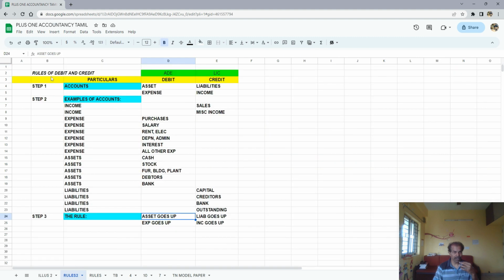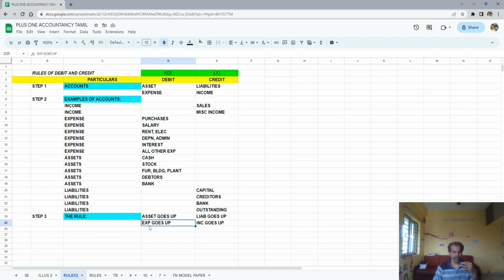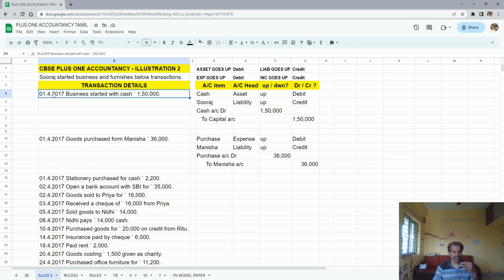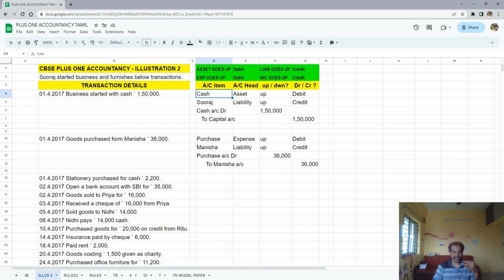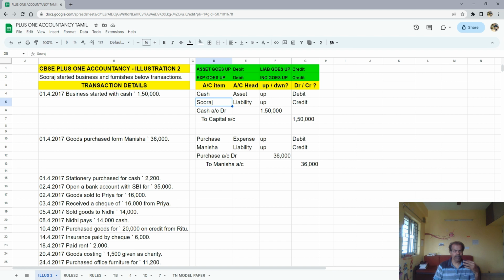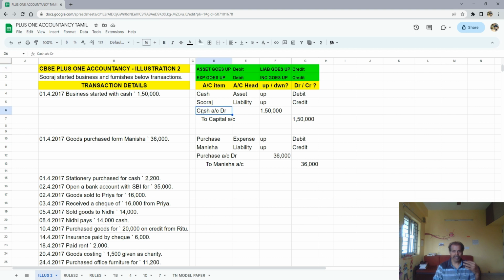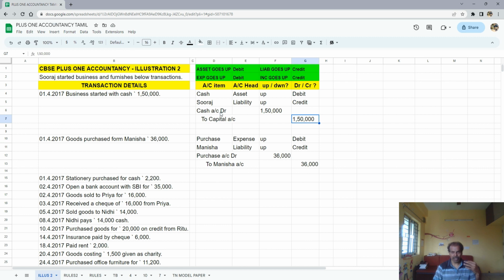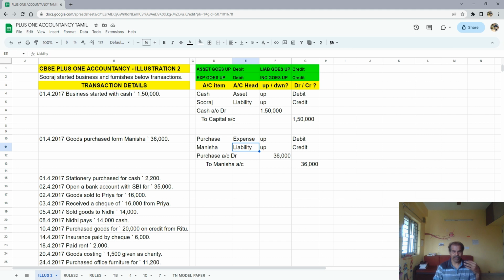CBSE Plus one Accountancy. Illustration 2.